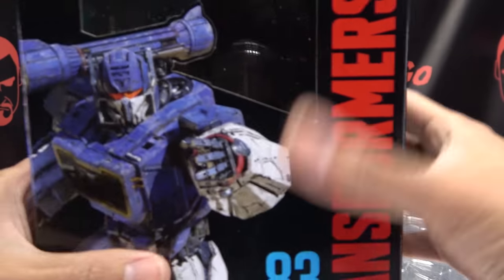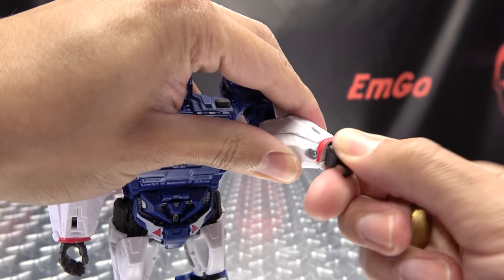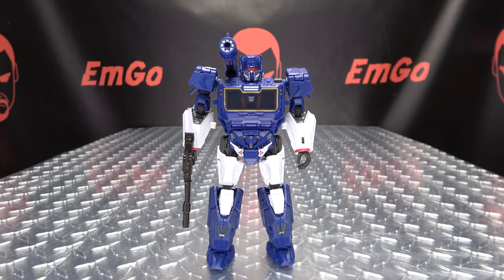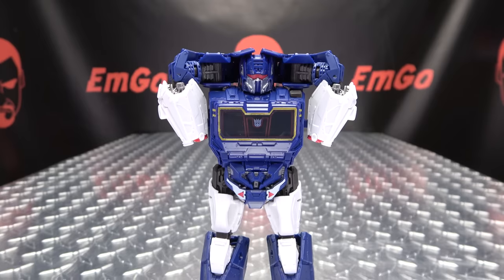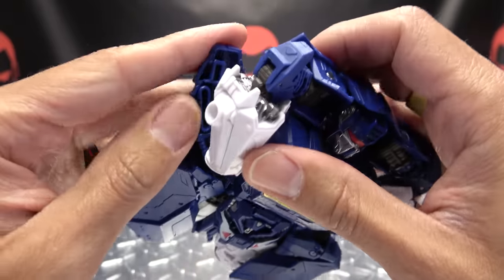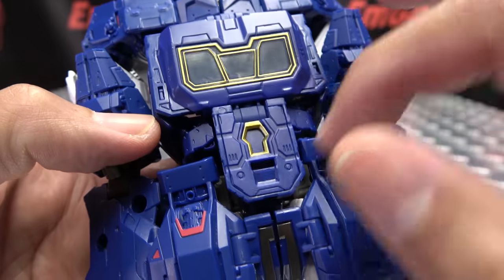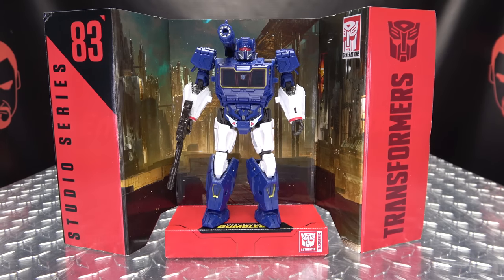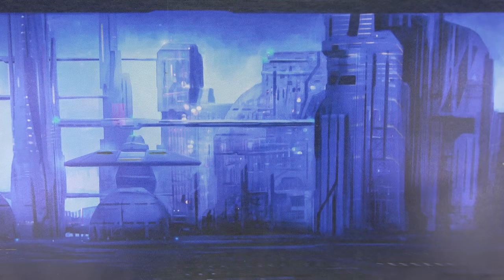Studio Series 83 Voyager SOUNDWAVE: EmGo's Transformers Reviews N' Stuff